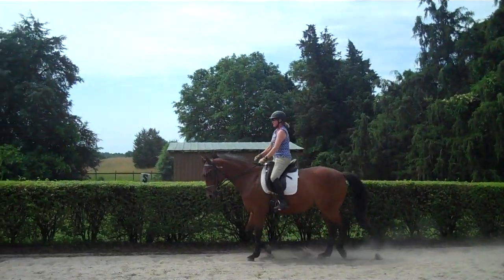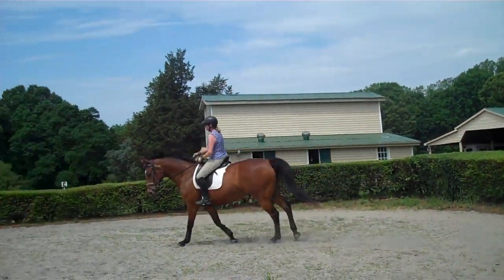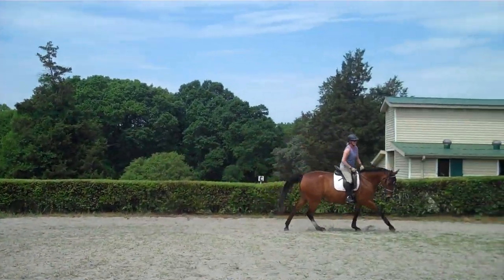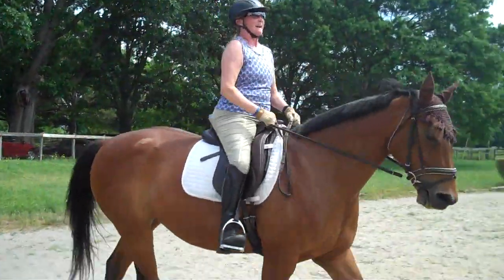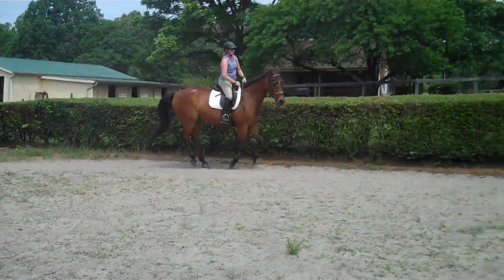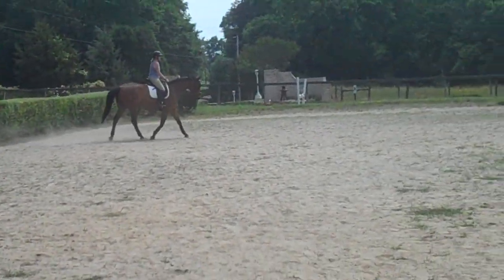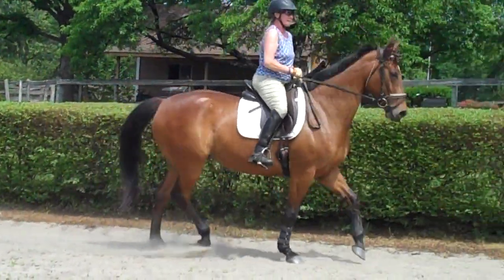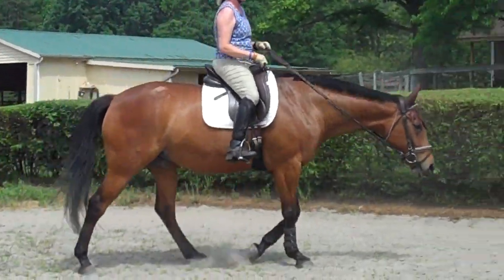Randi Thompson. Connecting at the Canter. Half halts. Hot nervous horse #1 Dressage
"Dream the impossible dreams...that is what some of us feel about getting our horses to do some things.  Melody is a hot and nervous horse that had a lot of issues to work through.  It has taken us years to get her to relax.  Now,  it is time Trudy to keep her connected in the warm-up canter'

Those who have followed the progress of Trudy and Melody know how much time we have spent getting Melody to feel safe and as relaxed as possible.  Finally, this year, Melody has started to almost enjoy the riding process and is letting Trudy ask her to stay more connected.  Some people have even commented on the videos that Melody looks like a pleasure to ride!  Who would have thought?

Now you can watch what we do as we continue working through Melody's issues.  Sometimes she is not sure why we are doing what we are doing, but she is willing to try!   How has watching Trudy and Melody made a difference in your training or riding skills?